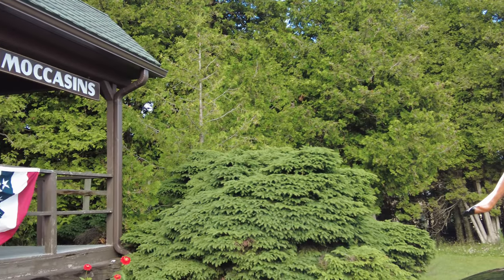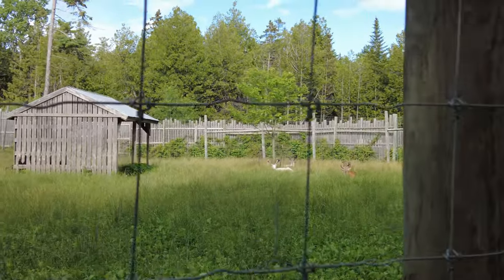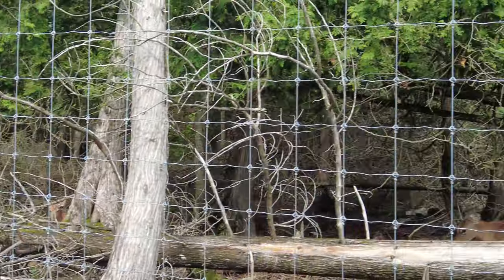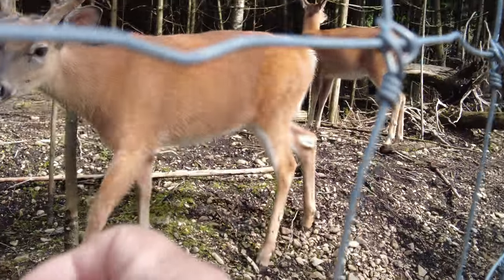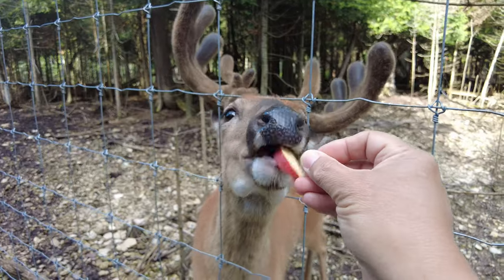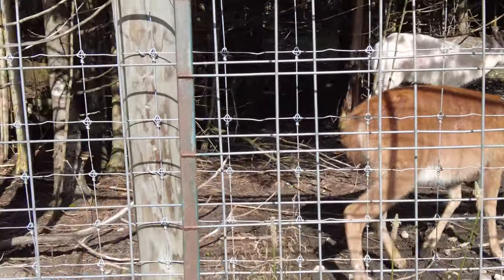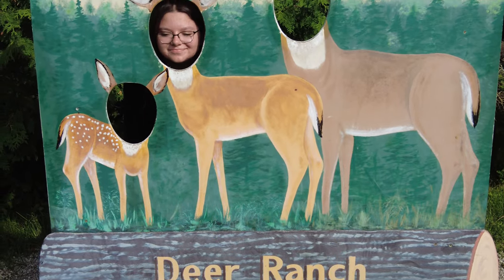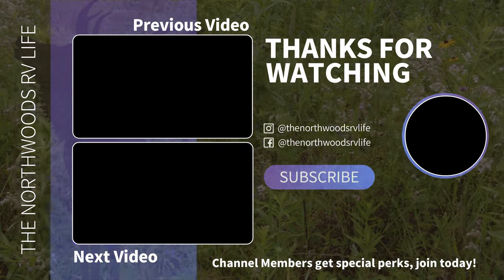Exploring the Deer Ranch near St. Ignace in Michigan's Upper Peninsula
⬇️ ⬇️ ⬇️ CLICK SHOW MORE ⬇️ ⬇️ ⬇️

✅ About this video:
The Deer Ranch in St. Ignace, Michigan offers visitors a unique and exciting opportunity to get up close with the majestic deer in their natural habitat. Located in the beautiful Upper Peninsula, this family-friendly destination offers visitors the chance to explore the ranch's scenic trails and learn about the deer through interactive exhibits and educational programs. Visitors can see different types of deer such as white-tailed deer, elk, and reindeer, and also enjoy feeding them from designated feeding areas. The ranch also offers other activities like horseback riding and hayrides. It's a perfect destination for nature lovers, animal enthusiasts, and families looking for a fun and educational day out in Michigan's Upper Peninsula.

Share your adventures with us by making sure you tag them with thenorthwoodsrvlife deerranch or upperpeninsula